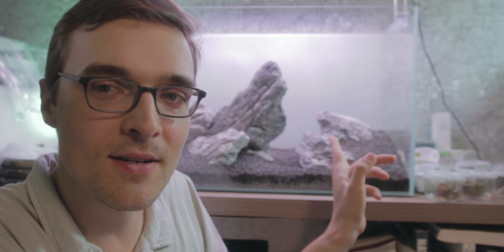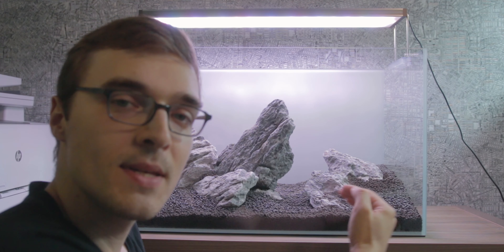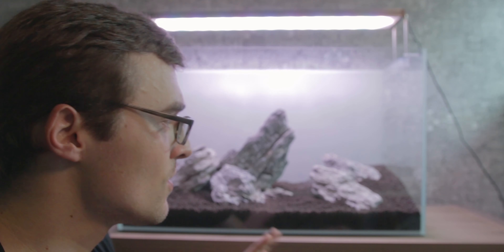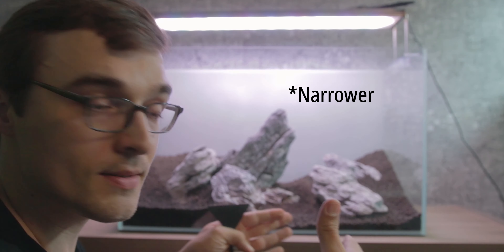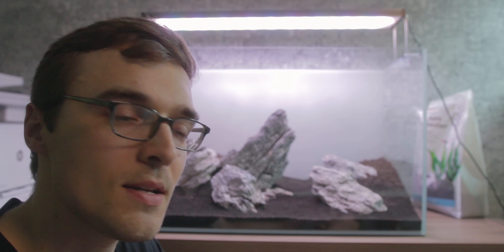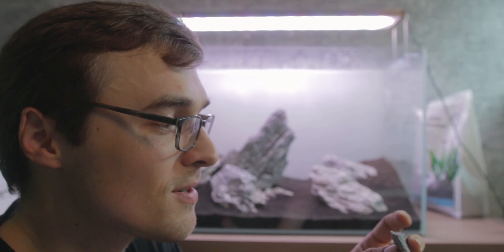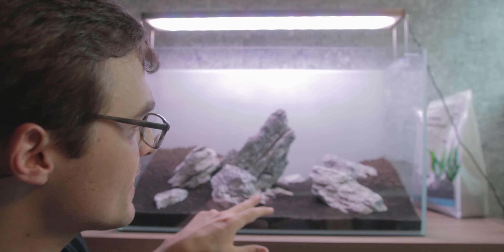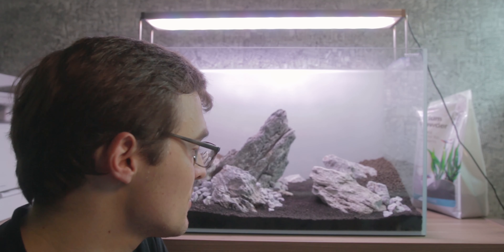Hardscape Detailing Your Layout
The fourth video in this mini series on making your aquascaping layouts a reality.  I show you how to think balance out your layout layout and add details to further enhance your vision.